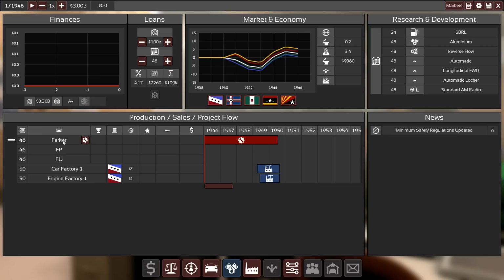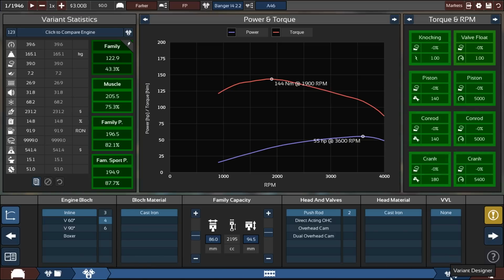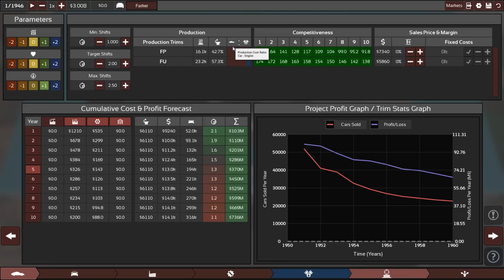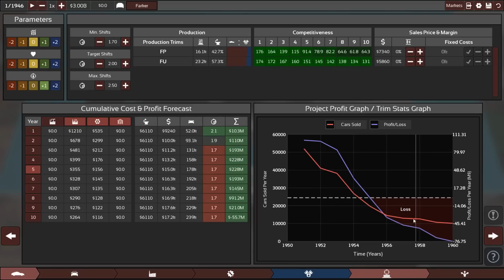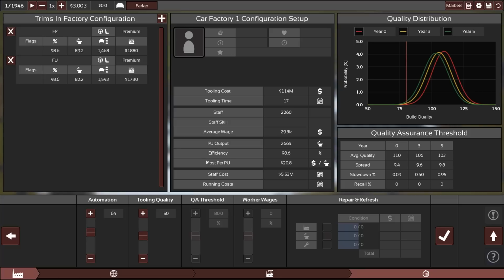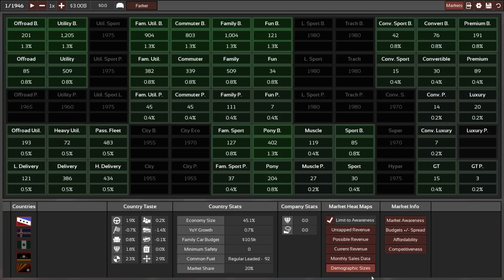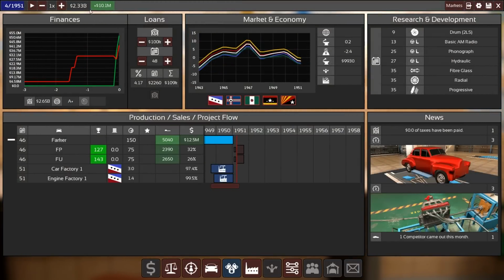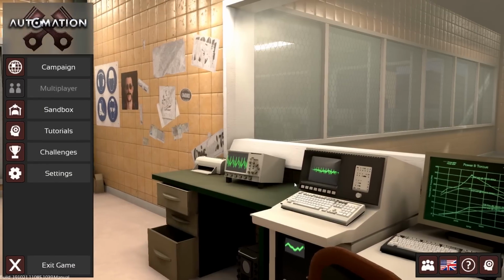Little Dev Update: 21. October 2019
A look at some more UI changes coming with the next patch for the Lite Campaign V3.